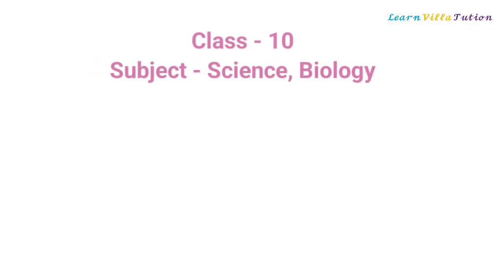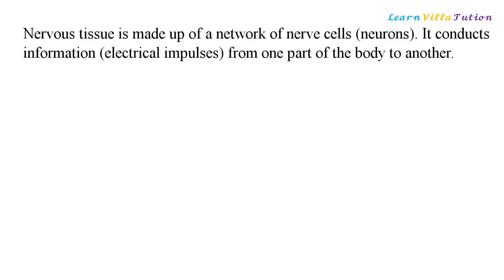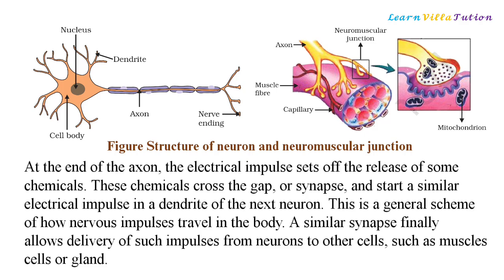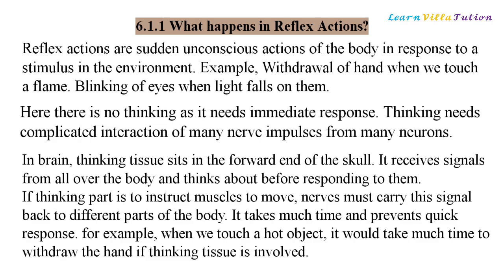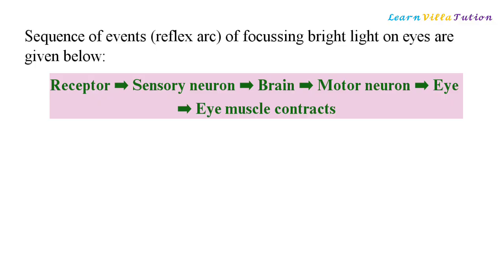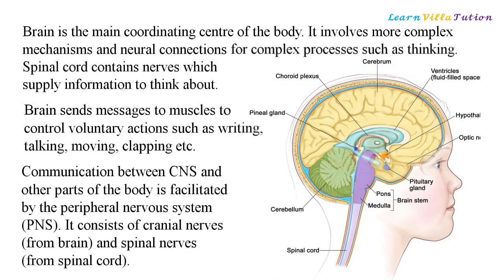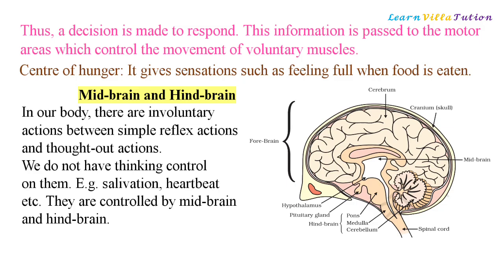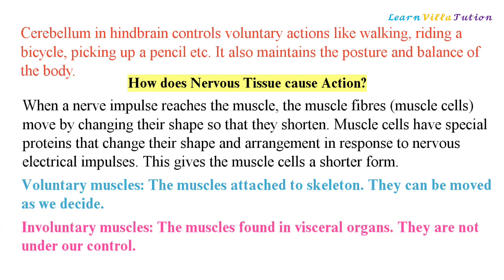Class - 10 | Science | Chapter - 6 | Control and Coordination | Animals Nervous System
Animals Nervous System |
What happens in reflex actions|
Human Brain |
How does the Nervous Tissue cause Action?